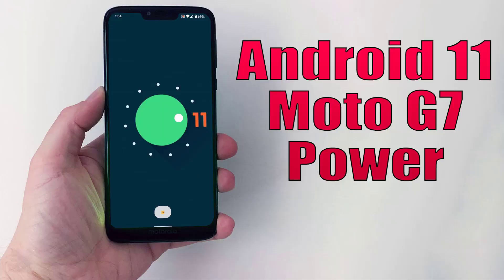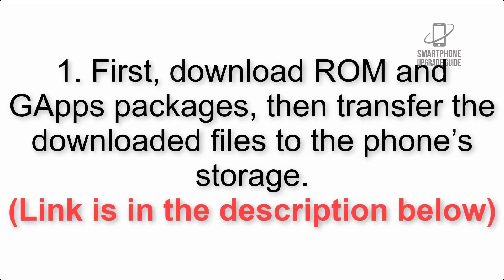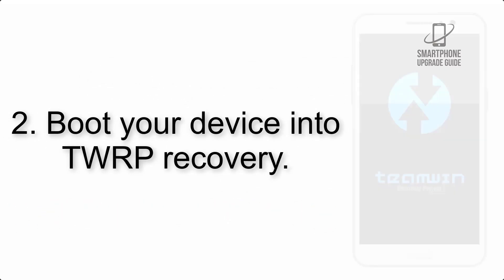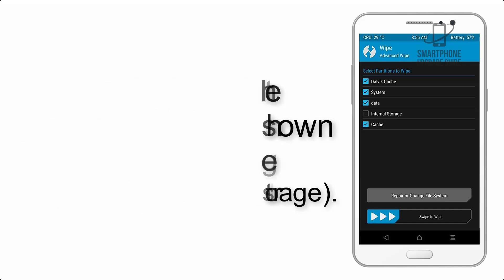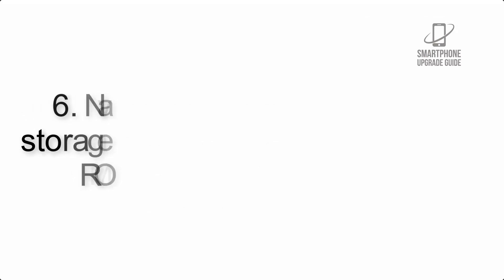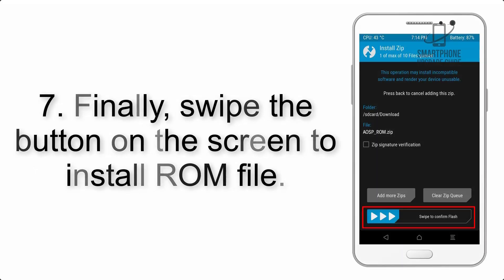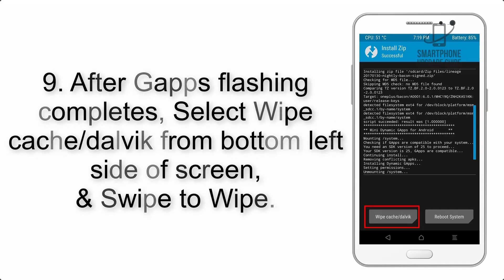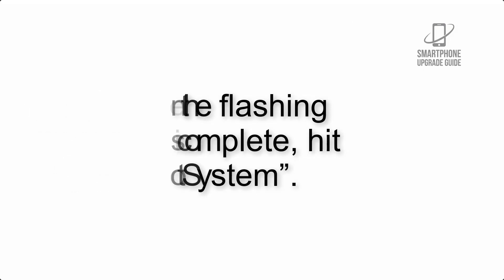Install Android 11 on Motorola Moto G7 Power (LineageOS 18.1) - How to Guide!